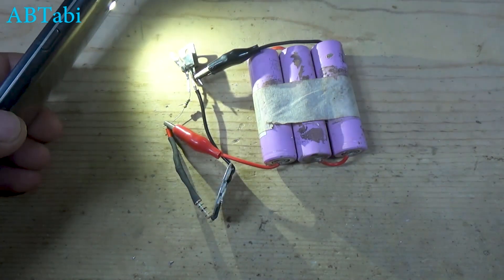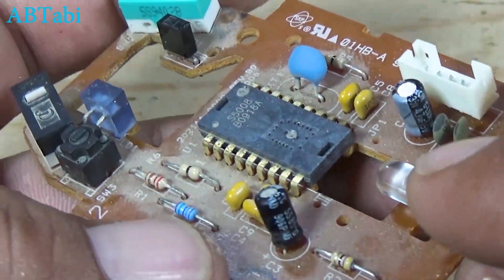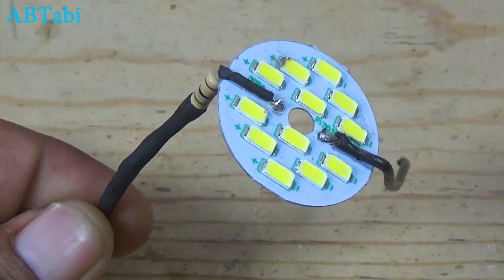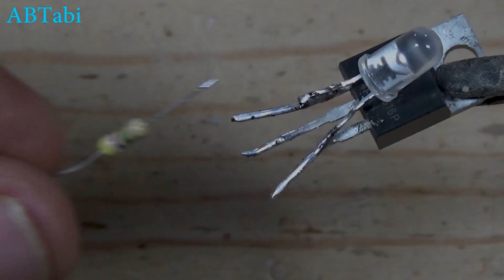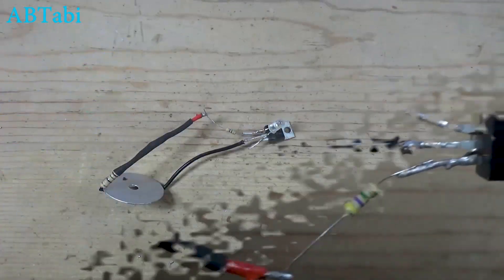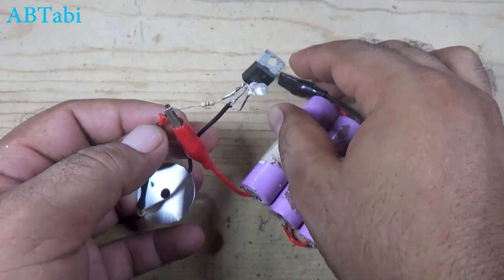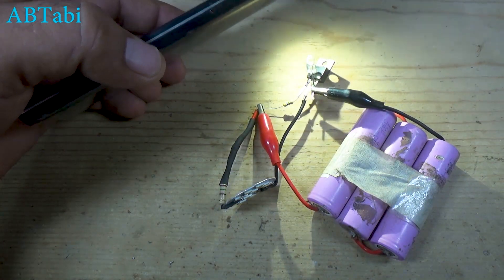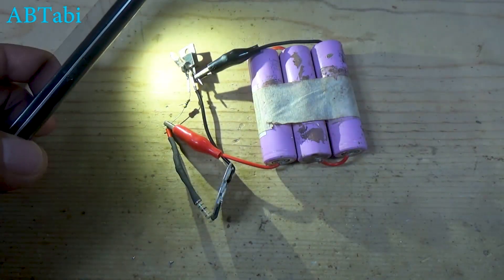Light Sensor Circuit Using Optical Mouse LED Automatic Light ON OFF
AutoLight LightSensor OpticalMouseLED In this video, I show how to make a simple Automatic Light ON OFF circuit using an optical mouse LED as a light sensor and a Z44N MOSFET.
This project works on 12V DC and automatically controls an LED light based on light intensity.

🔧 Components Used

Optical mouse LED (used as sensor)

Z44N MOSFET

4.7MΩ resistor (¼ watt)

15Ω resistor (1 watt)

12V LED light

12V battery or power supply

⚙️ Working Principle

When light falls on the optical LED sensor, the MOSFET turns OFF

When light is removed (dark condition), the MOSFET turns ON

The LED light automatically switches ON and OFF

No LDR is used in this project

You can also connect a larger LED light or use a relay to control high-power loads.

This is a simple, low-cost, and homemade light sensor circuit, perfect for beginners and DIY electronics lovers.

👍 If you like this project, LIKE the video
🔁 SHARE it with friends

Relay version

PCB design

Dark sensor / light sensor combo

Arduino version